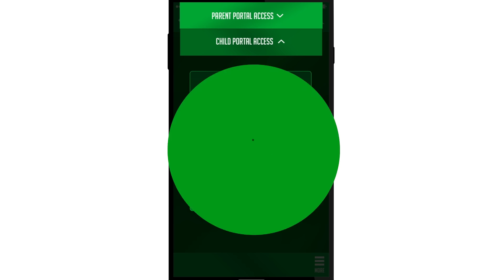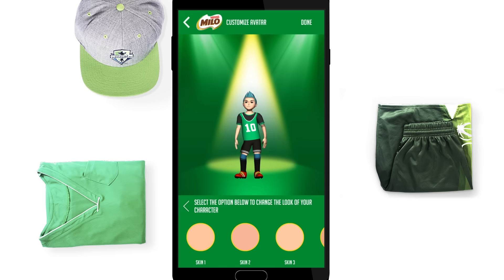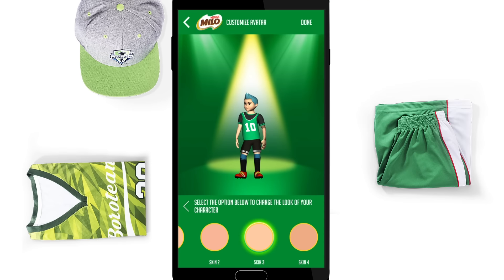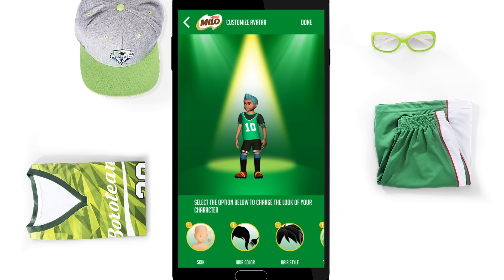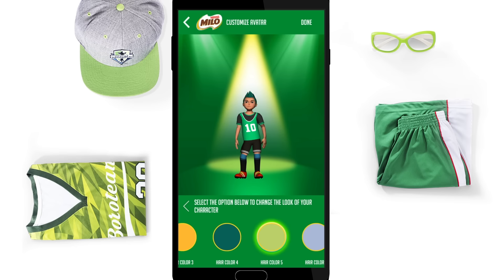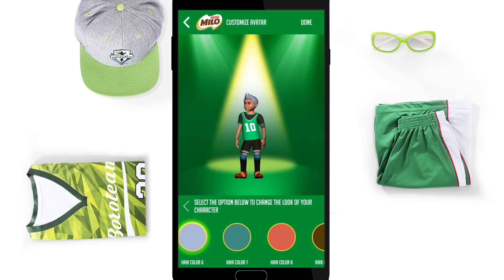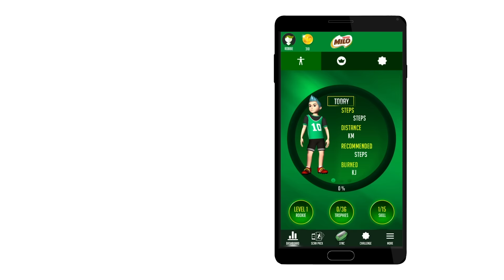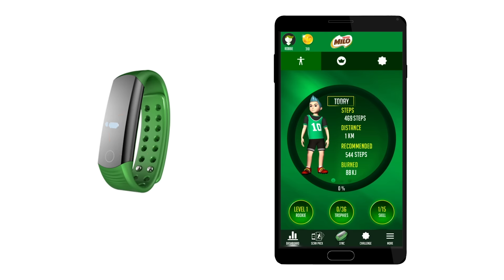How to customize your MILO Champ Squad avatar | Nestlé PH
Make your Champ Squad avatar stand out. Let your child get active and creative at the same time.

Watch this tutorial video to learn how to personalize the MILO Champ Squad avatar. Create one together and have fun!

for more information. or follow @MiloPh on Twitter and @MiloPhilippines on Instagram.